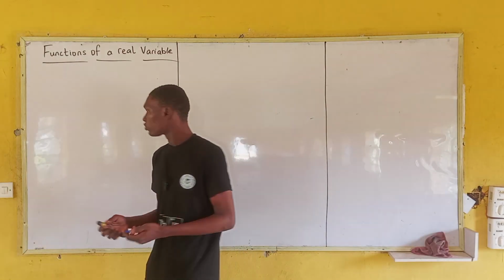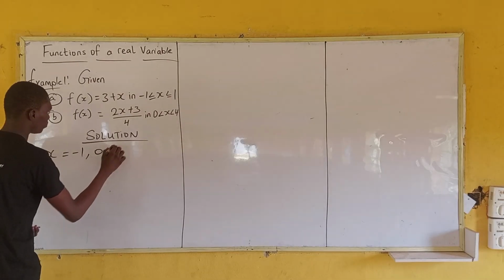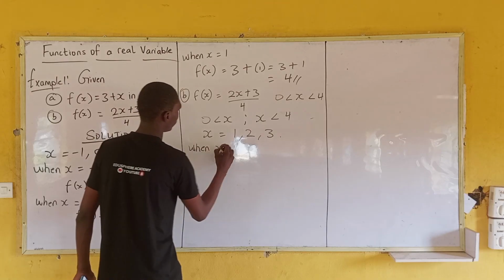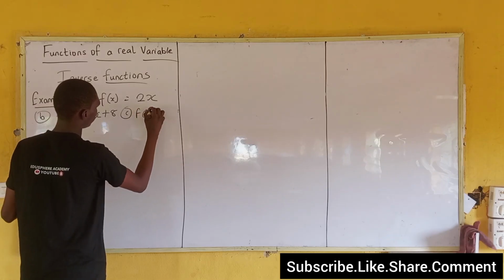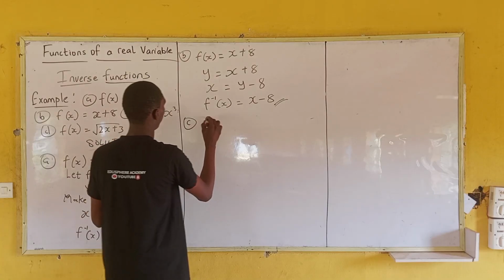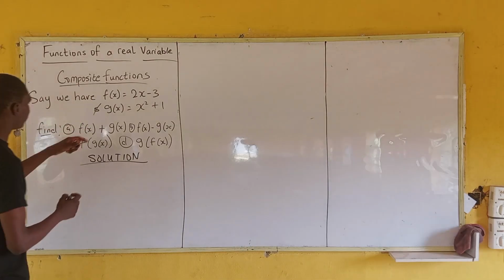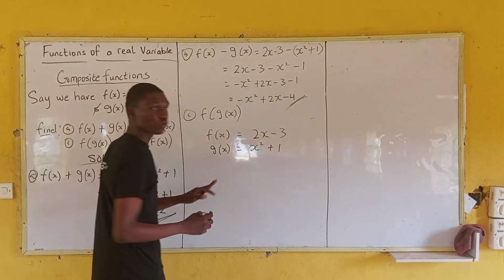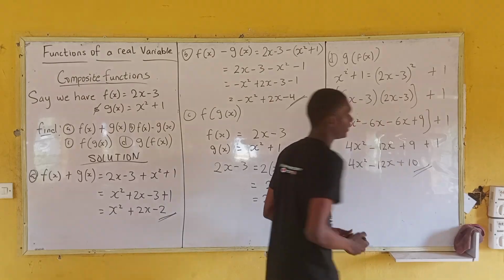Functions of a Real Variable Explained Simply ~ PRECALCULUS ~ MTH102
Today on EDUSPHERE NAIJA TUTORIALS, we are breaking down Functions of a Real Variable! If you've been struggling with algebra, this step-by-step tutorial will make it easy to understand.